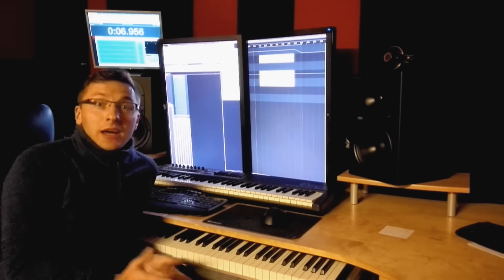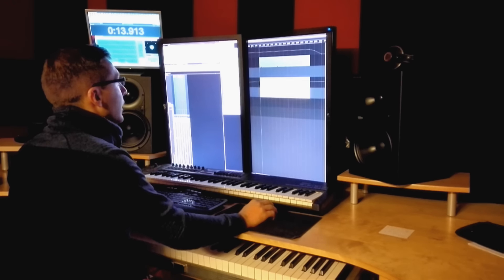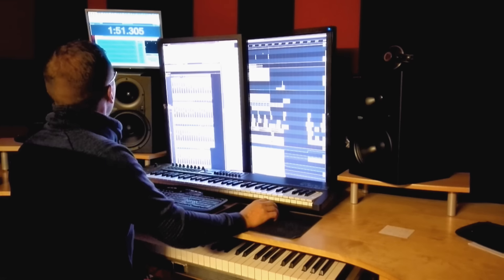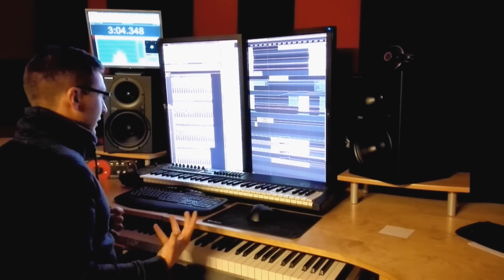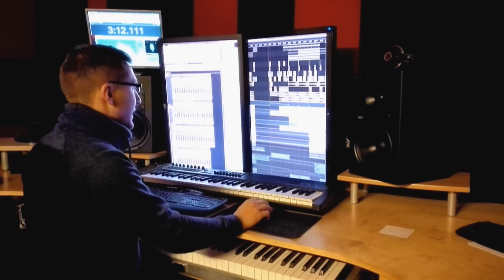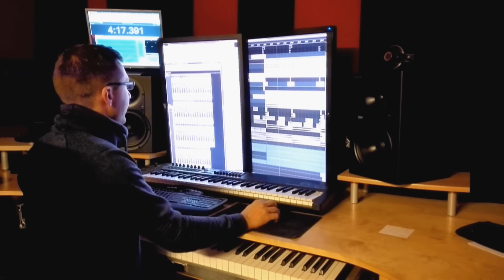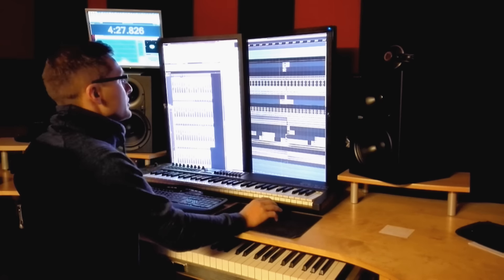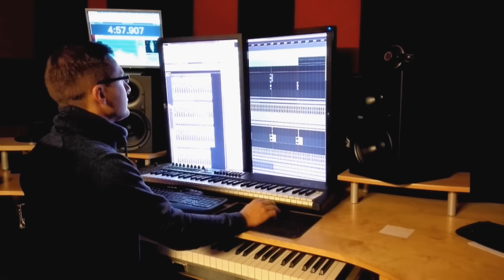In the studio with Alan Morris: Lost Forever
Watch the making of my Alan Morris single 'Lost Forever' in my studio in Germany.